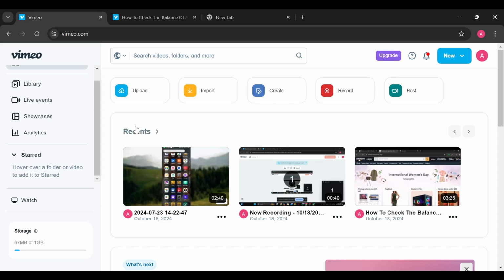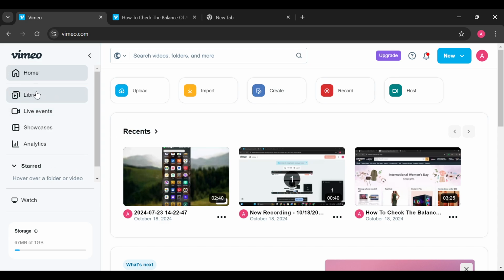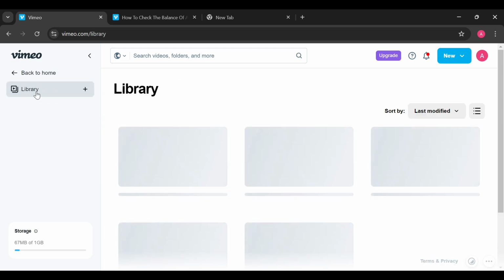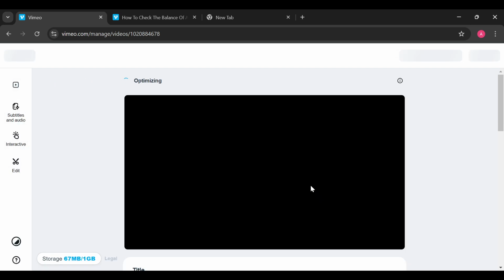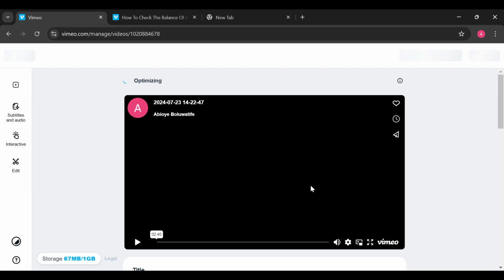How To Rate a Video on Vimeo (Easiest Way)​​​​​​​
In this video I will show you How To Rate a Video on Vimeo. It would be good if you watch the video until the end so that you don't miss important steps.